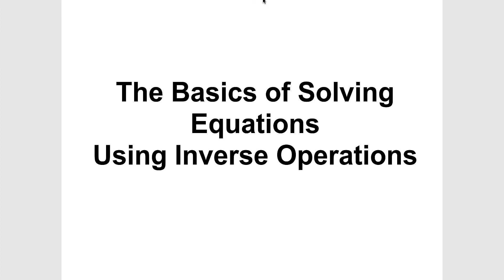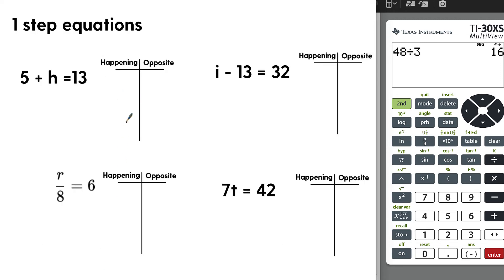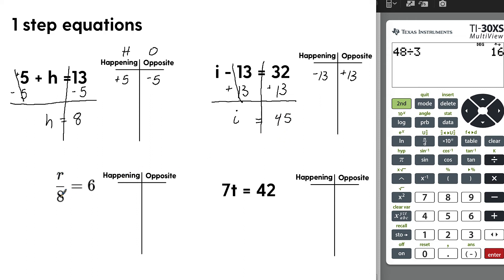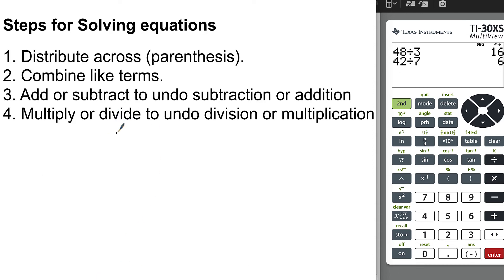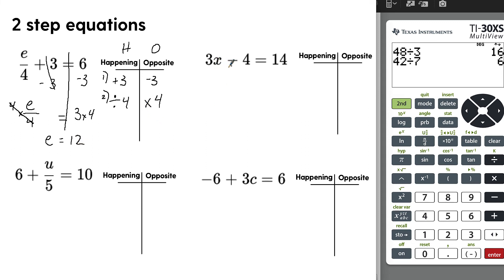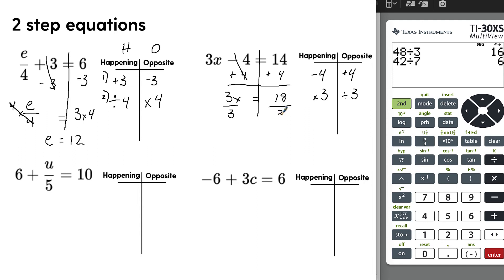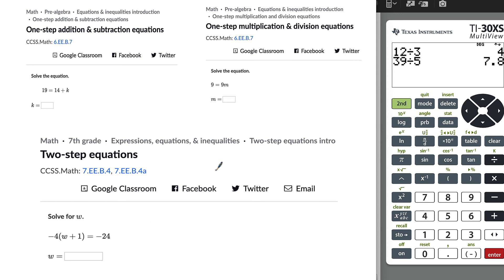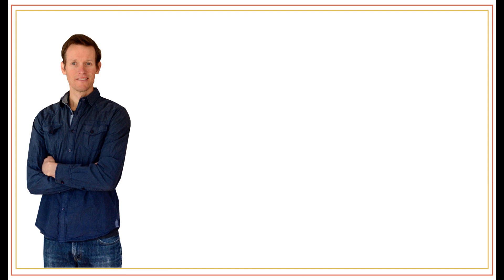The Basics of Solving Equations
To view more videos and have practice questions organized by GED skills go